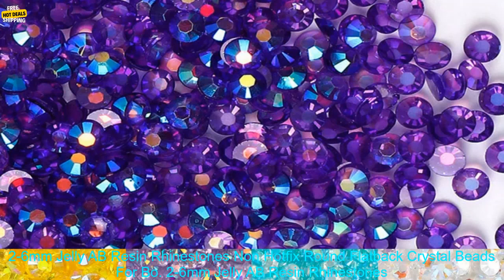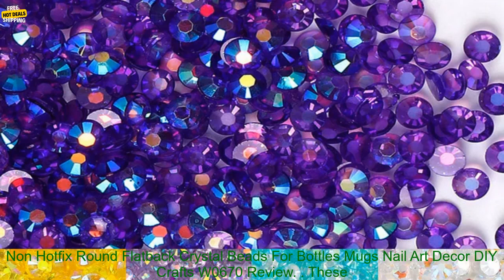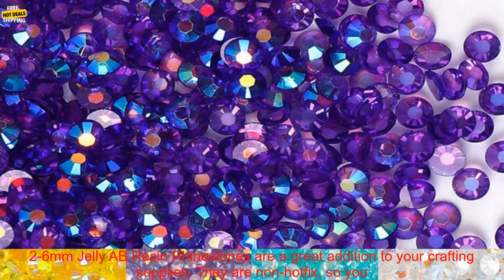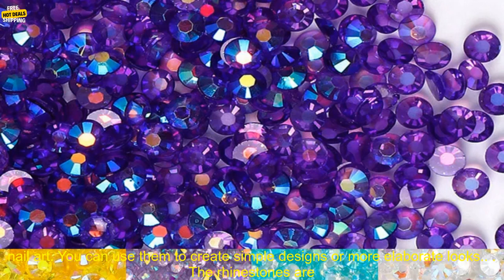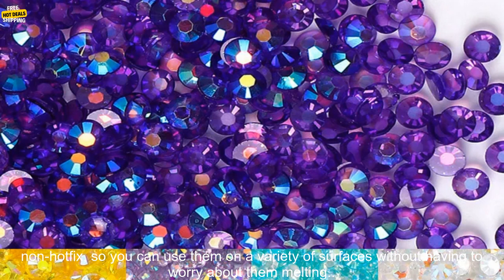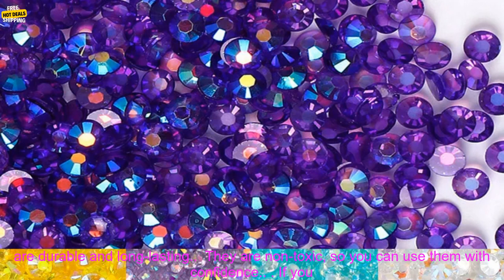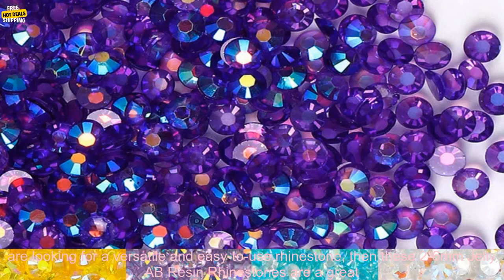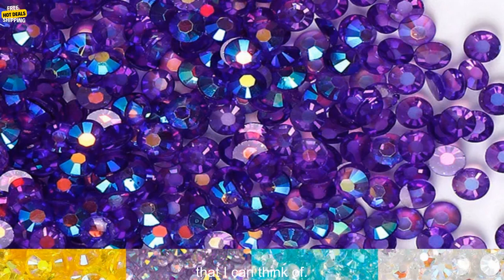1005004995067017 2 6mm Jelly AB Resin Rhinestones Non Hotfix Round Flatback Crystal Bea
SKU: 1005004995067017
2-6mm Jelly AB Resin Rhinestones Non Hotfix Round Flatback Crystal Beads For Bottles Mugs Nail Art Decor DIY Crafts W0670
**2-6mm Jelly AB Resin Rhinestones Non Hotfix Round Flatback Crystal Beads For Bottles Mugs Nail Art Decor DIY Crafts W0670 Review**

These 2-6mm Jelly AB Resin Rhinestones are a great addition to your crafting supplies. They are non-hotfix, so you can use them on a variety of surfaces without having to worry about them melting. The round flatback design makes them easy to apply, and the vibrant colors add a touch of sparkle to any project.

These rhinestones are perfect for embellishing jewelry, clothing, home décor, and more. They are also great for nail art. You can use them to create simple designs or more elaborate looks.

The rhinestones are made of high-quality resin, so they are durable and long-lasting. They are also non-toxic, so you can use them with confidence.

Here are some of the benefits of using these rhinestones:

* They are non-hotfix, so you can use them on a variety of surfaces without having to worry about them melting.
* The round flatback design makes them easy to apply.
* The vibrant colors add a touch of sparkle to any project.
* They are perfect for embellishing jewelry, clothing, home décor, and more.
* They are durable and long-lasting.
* They are non-toxic, so you can use them with confidence.

If you are looking for a versatile and easy-to-use rhinestone, then these 2-6mm Jelly AB Resin Rhinestones are a great option. They are sure to add a touch of sparkle to any project.

**Pros:**

* Non-hotfix
* Round flatback design
* Vibrant colors
* Durable and long-lasting
* Non-toxic

**Cons:**

* None that I can think of.
2-6mm,beads,crystal,DIY,crafts,flatback,glitter,jewelry,nail,rhinestones,round